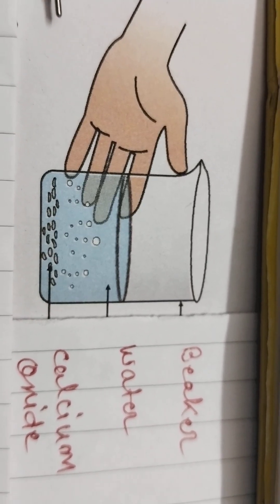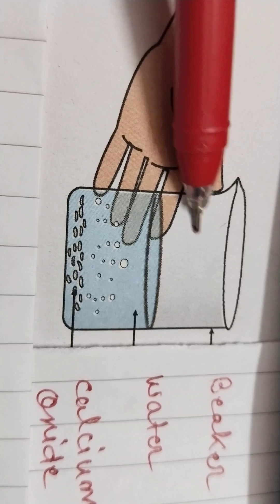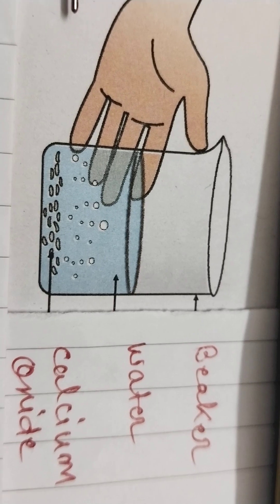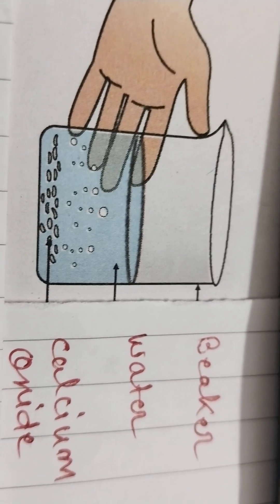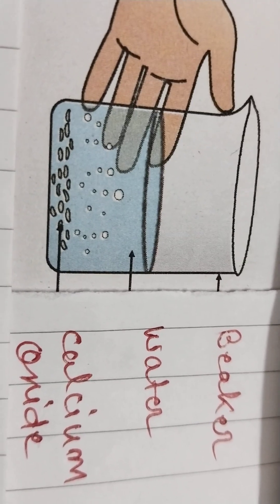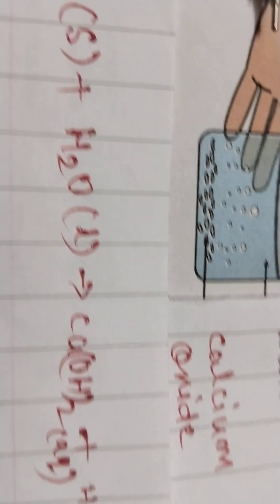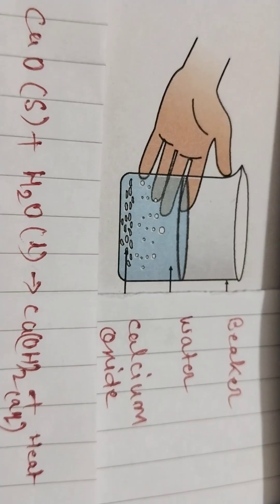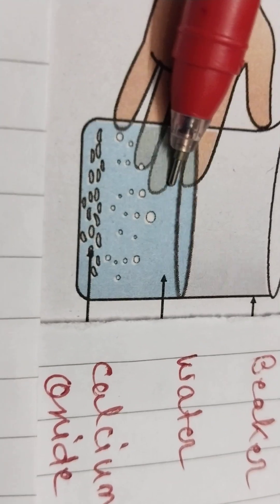std 10 science ch 1 combination reaction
chapter 1 સંયોગીકરણ પ્રક્રિયા